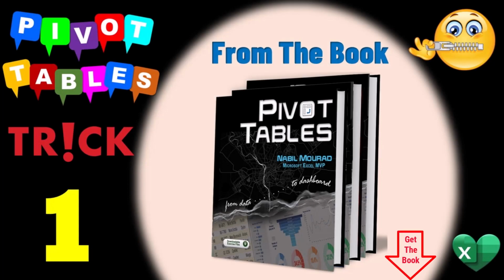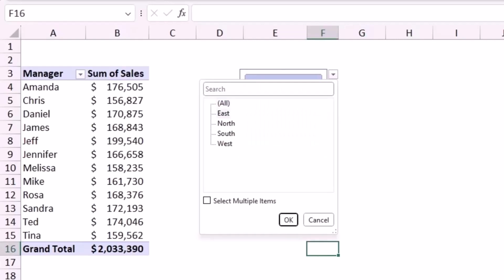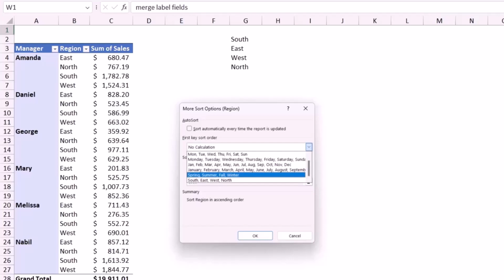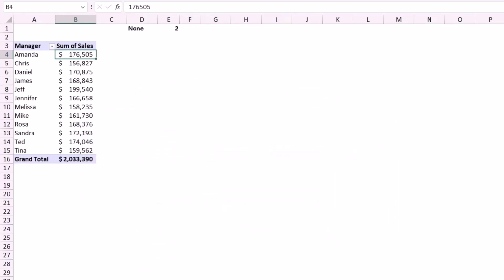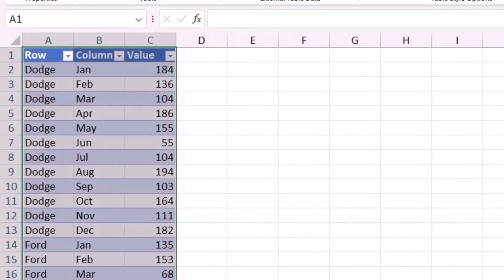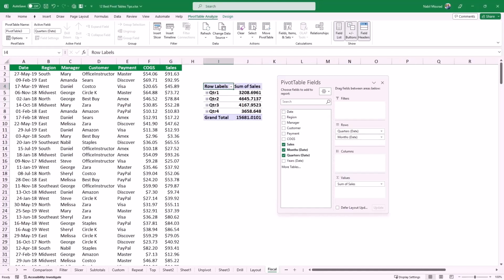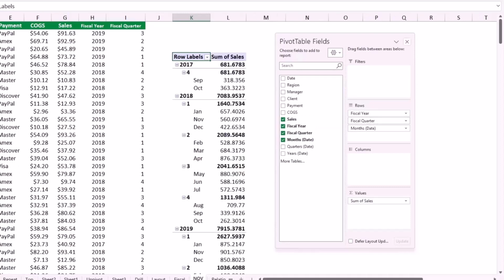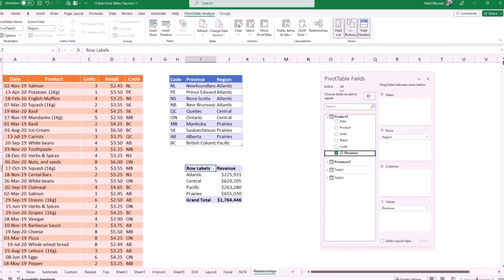My Best 22 Pivot Tables Tips and Tricks - Master Pivot Tables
In this tutorial, I want to share with you, my Best 12 Tips and tricks in Pivot Tables. Along the way I will give you 10 extra bonus tips as well.
These Tips were carefully selected from my Book:
Pivot Tables from Data To Dashboard

You can watch my tutorial► Unpivot Any Data either by Power Query or with a single Dynamic Array Function, by clicking on the link:

Book A Corporate Training
In Canada and Worldwide

Timeline
Here is a list of tips and the start time on the timeline:
Tip # 01  ► Filtering The Value Fields                  00:26
Bonus    ► +/- Buttons                                            02:37
Tip # 02  ► Slicer Drop List                                    02:56
Bonus    ► Filter Connection                                  05:11
Tip # 03  ► Multiple Subtotals                              05:37
Bonus    ► Field List Shortcut                               06:50
Tip # 04  ► Sort by Typing Over                            07:00
Bonus    ► Merge Label Fields                              09:20
Tip # 05  ► Repeat Single Field items                  09:50
Tip # 06  ► Dynamic Conditional Formatting     11:00
Bonus    ► Top/Bottom items Filter                      15:06
Tip # 07  ► Unpivot Cross Tabulated List            15:40
Bonus    ► Power Query vs Dynamic Arrays        17:28
Tip # 08  ► Stop Drill Down Feature                      17:54
Tip # 09  ► Change the Default PT Layout          19:01
Bonus    ► Field List Layout                                    20:10
Tip # 10  ► Different Fiscal Year                           20:55
Bonus    ► Refresh Pivot Table Shortcut              23:15
Tip # 11  ► Fiscal Year in November                    23:30
Tip # 12  ► Relationships and Measure.              27:00